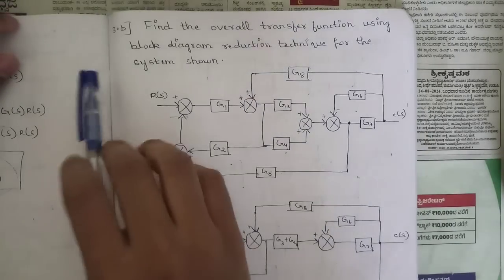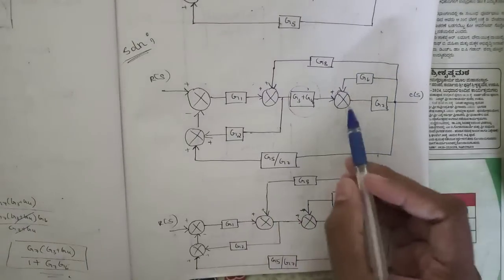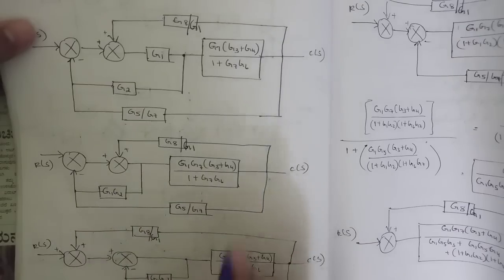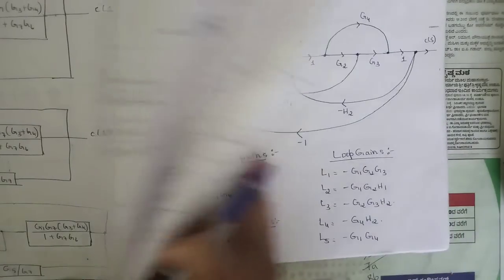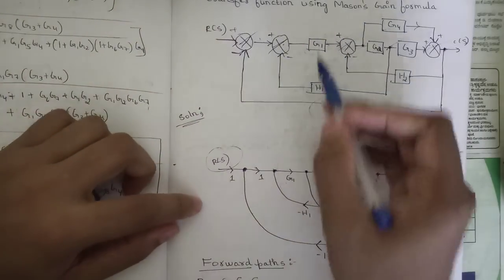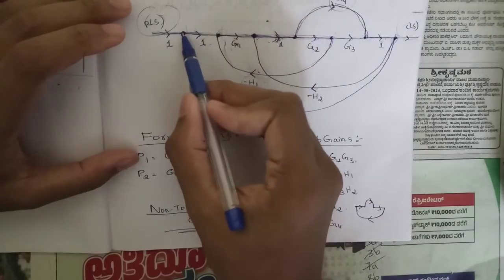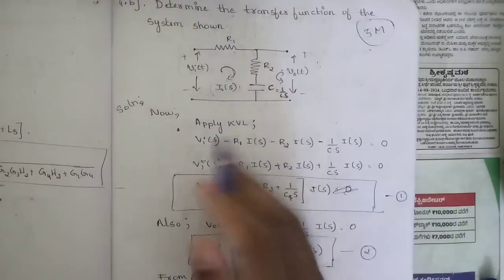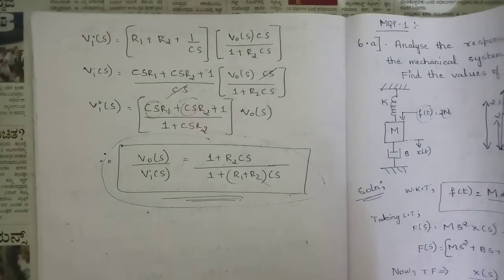#3 Control System Model Paper 2 Solution Q3 b 4 a,b 4th Sem ECE 2022 Scheme VTU BEC403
Time stamps:
00:00- Question no 3b(Mqp2)
09:10- Question no 4a(mqp2)
15:58- Question no 4b(mqp2)
vtu academy
4th sem ECE model question paper
ECE 4th sem model question paper
4th sem Control System model question paper
Model question paper solution
4th sem Control System important questions
4th sem 2022 scheme Control System model question paper